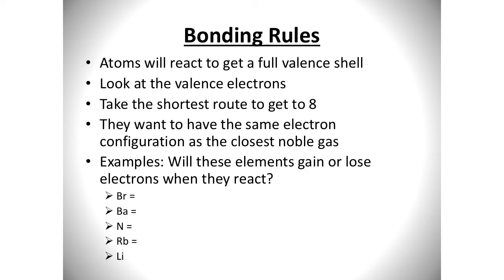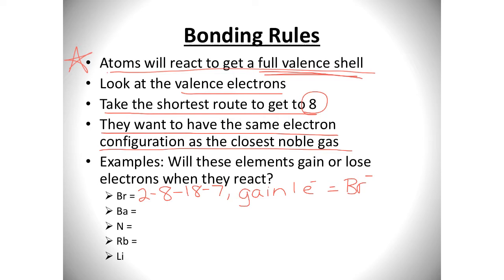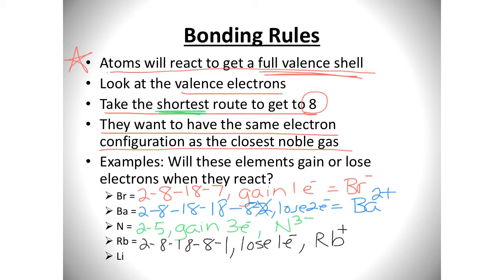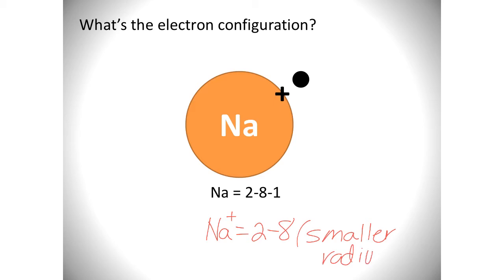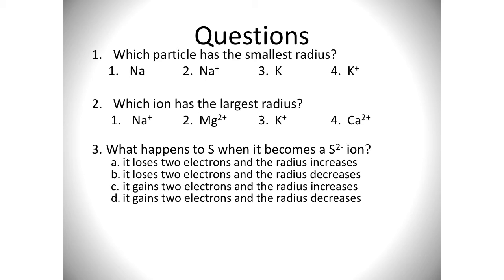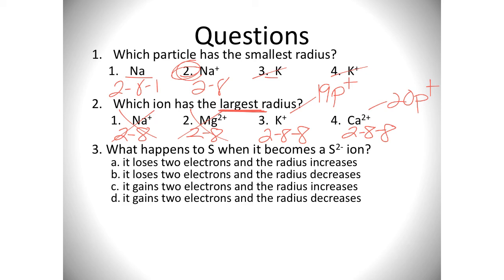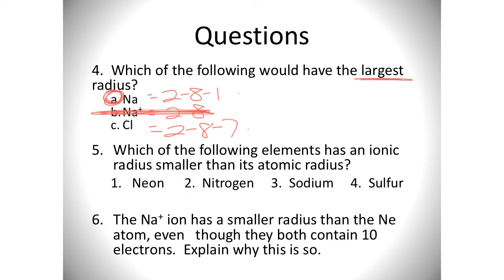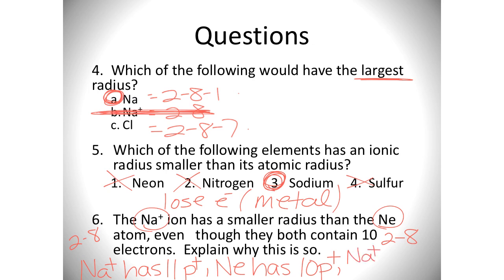PT Video #5 - Ionic Radius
Regents Chemistry, Ionic Radius